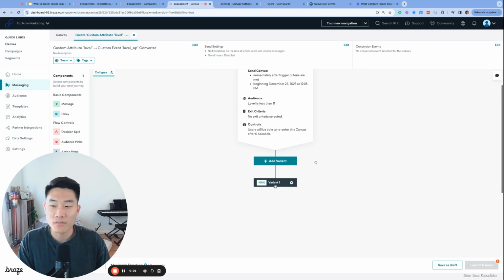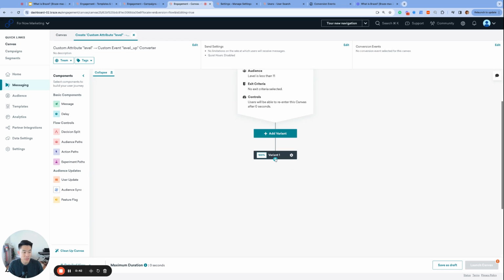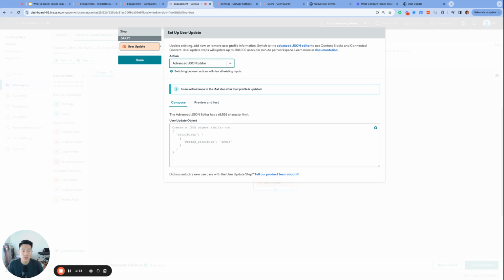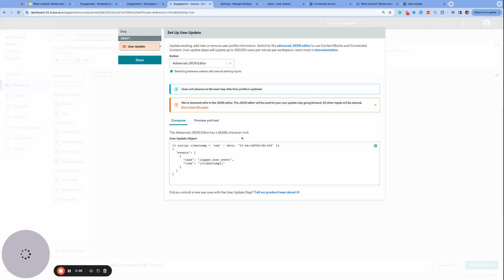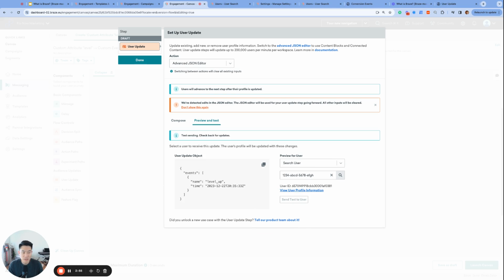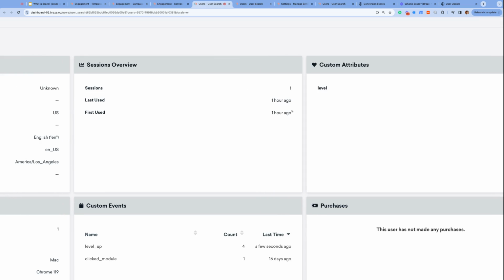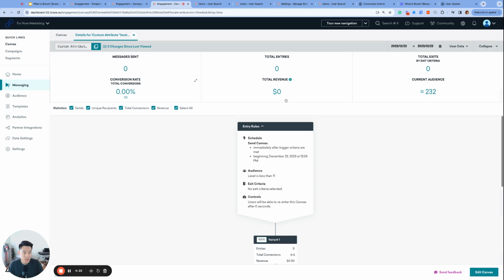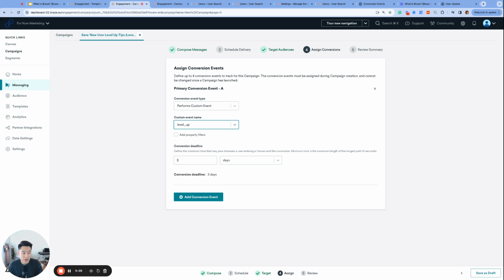Braze Tutorial: How To Set "Change Custom Attribute Value" As Conversion Event [Part 2]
[Braze-mas 2023, Day 23]

Picking up right where we left off: Canvas User Update Step, where the magic happens ✨

CHAPTERS:
0:00 - Introduction
0:33 - Canvas User Update Step
1:09 - Advanced JSON Editor
1:44 - Custom Event Script
2:23 - Preview and test
2:57 - User Profile
3:24 - User Profile
3:54 - Back To Original Campaign
4:42 - End-To-End Testing
4:54 - Thank You!

REACH OUT!